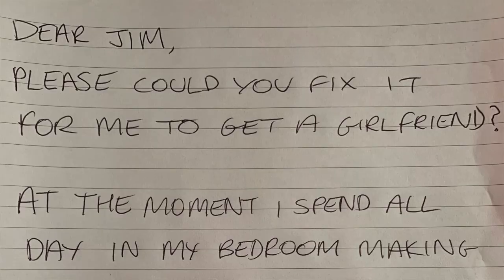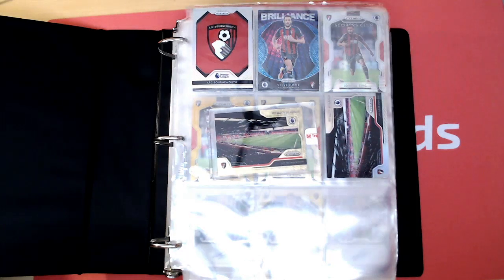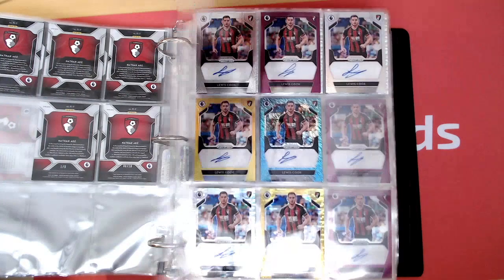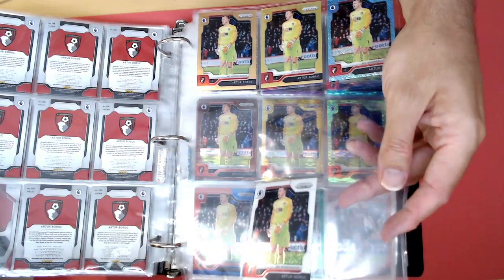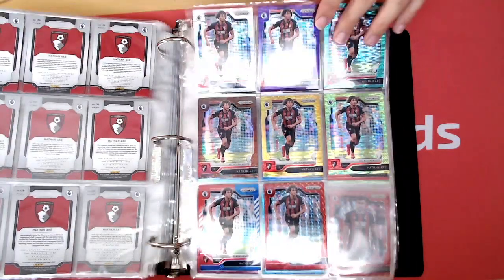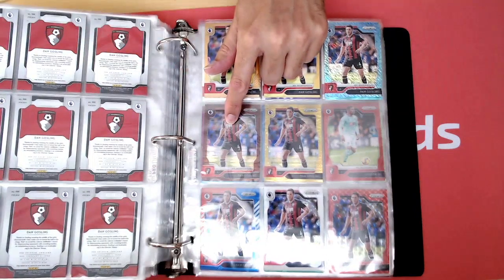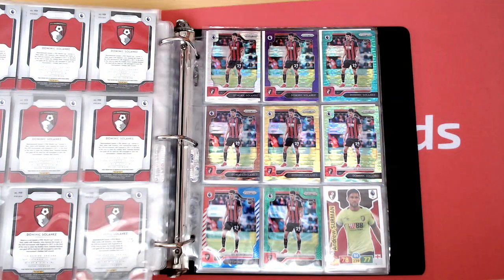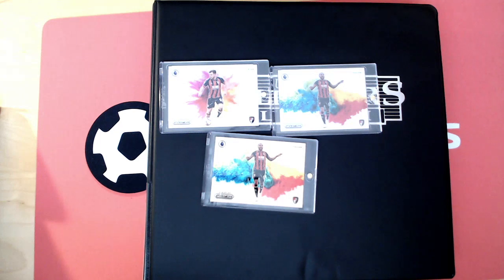What Cards do I Have in my Bournemouth Panini Premier League Prizm Collection? I Reveal All!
The channel is called AFCB Cards, so I thought it was about time I showed you some AFCB Cards! In this video I show you my AFC Bournemouth Panini Premier League Prizm collection, which is not far off complete!

If you can fill in any of the gaps let me know!

Note: Lewis Cook shimmer auto is not numbered to 8 as I said in the video, doh!

Missing Cards as of 18th May 2020:
Boruc Power Gold /5
Steve Cook Gold /10
Diego Rico Power Gold /5
Jefferson Lerma Power Gold /5
Dan Gosling Power Gold /5 and Breakaway Lime Green /5
Ryan Fraser Colour Blast /5
Callum Wilson Red, White and Blue